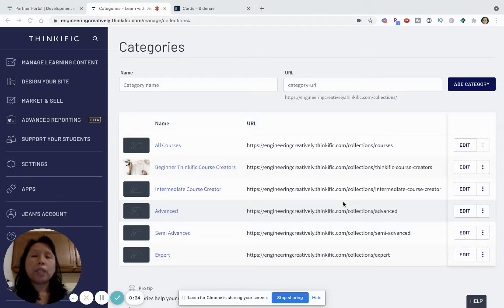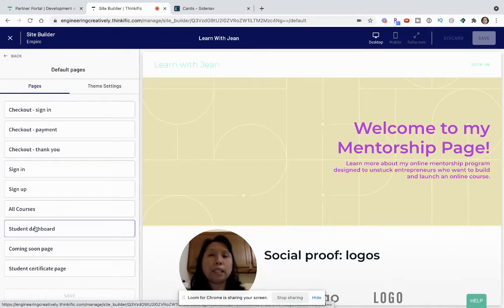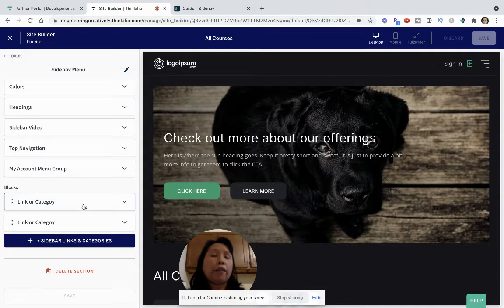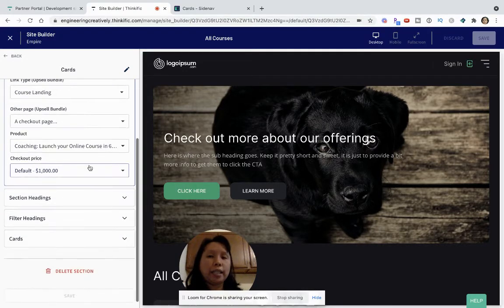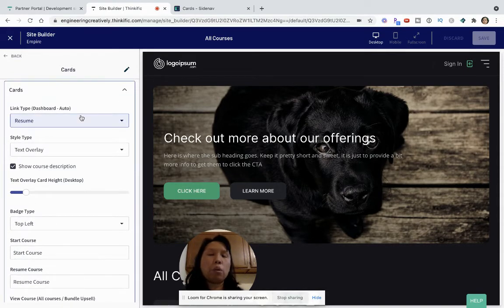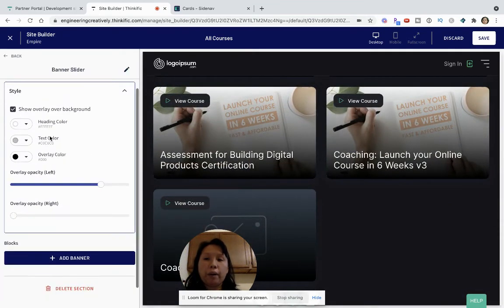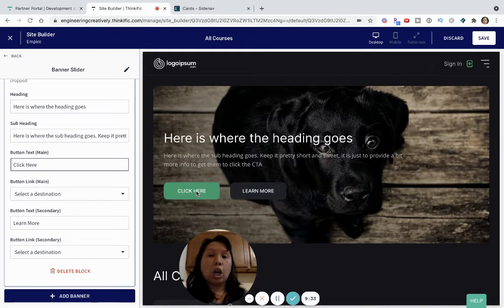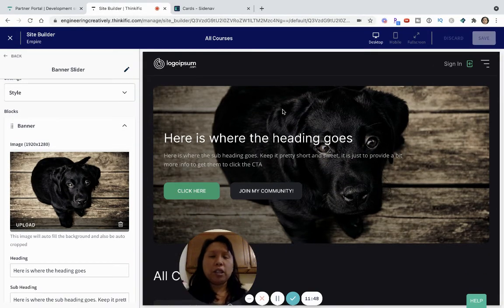How SideNav Can Enhance the Thinkific Customer Experience?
In this video series, I'll explain how SideNav's features and menu can enhance the Thinkific customer experience. While SideNav can be set up for the 'All Courses' and 'Student Dashboard' page, this video will focus on the customer experience with the 'All Courses' page. The goal of SideNav is to transform how external users who are on your landing page and browsing your course collections page enhancing how they interact and engage with the page versus leaving. By adding SideNav's powerup, customers have an opportunity to interact with your site further through the banner slide and video that can increase sales.

Come back next week for another video on how to decide whether to use SideNav and Flix for your Thinkific business.

Timestamps:
00:00-01:37 Introduction and Continuation of previous video on how SideNav can enhance the 'All Courses' page to maximize the impact for users and increase sales
01:38-Explanation of how SideNav as a navigation can enhance the default Thinkific 'All Courses' page to a more personalized and tailored look, adding a Call to Action, link to your community, and other content that incentives users to stay on the page longer vs leave
02:34- Demo continued of SideNav's Cards &. Banner feature for the All Courses page
13:35- All Courses page from a user's view who is browsing around
14:49- Conclusion, Thank you and come back for next week's video on why and how you can use SideNav & Flix Powerup together